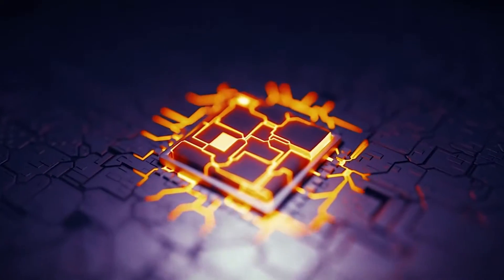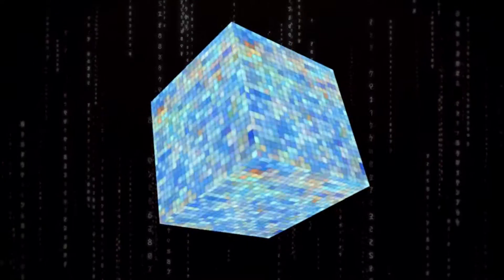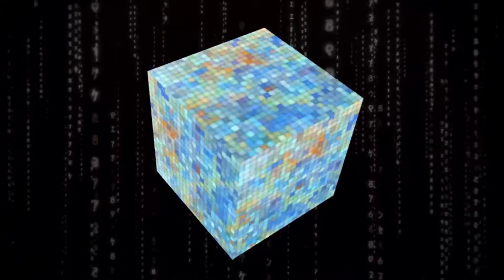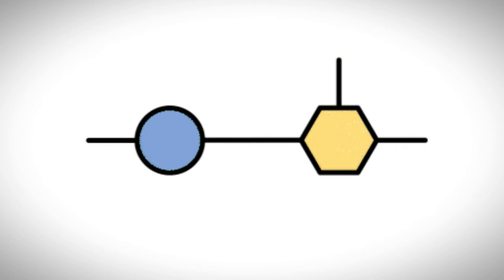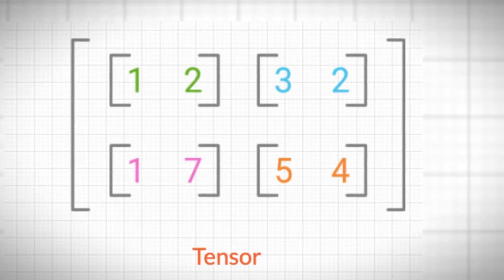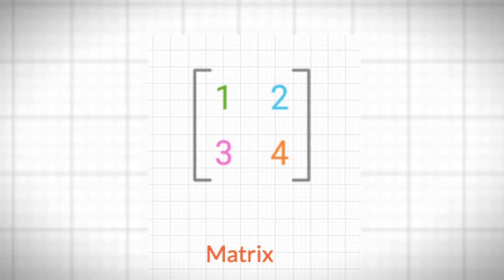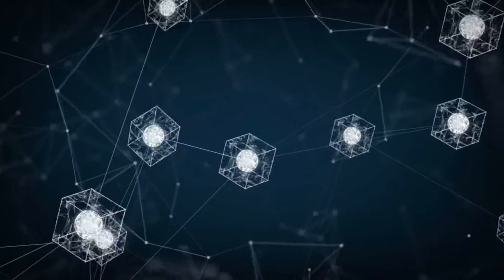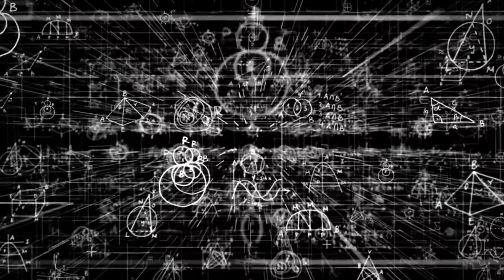How to Beat Quantum Computers with Tensors Classical computing.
In this episode, I will tell you about a new type of classical computing that can compete with quantum computing in some tasks. This new type of classical computing is called tensor network contraction, and it is a way of representing and manipulating high-dimensional data using networks of tensors. I will explain how tensor network contraction works, what problems it can solve, and how it relates to quantum computing. I will also talk about its implications, applications, and challenges for quantum physics and algorithms.